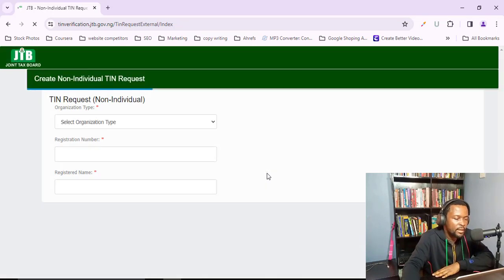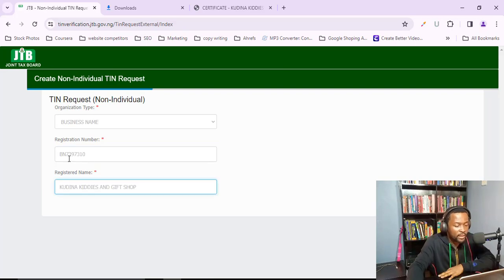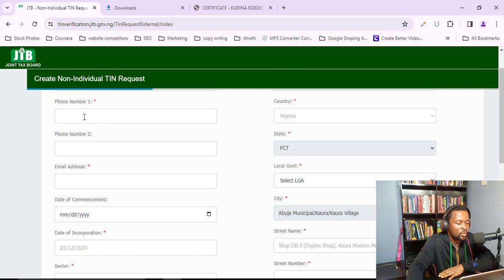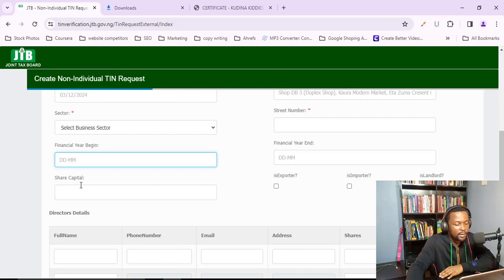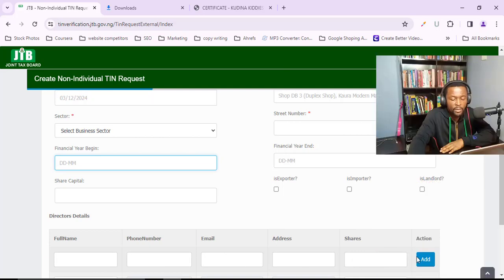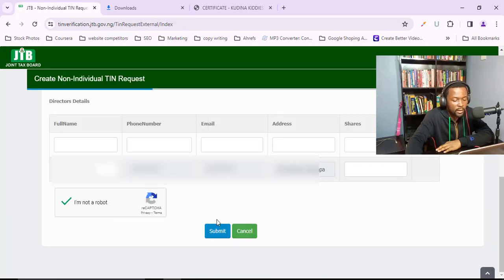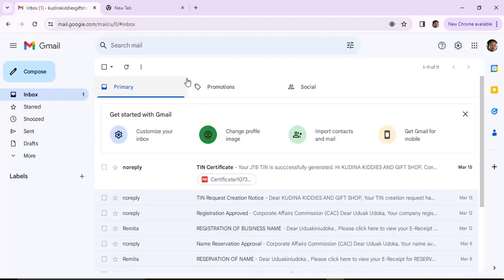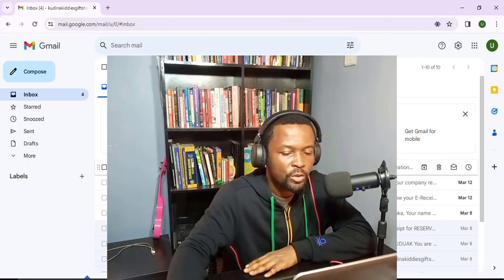Register For Taxpayer Identification Number (TIN) Online in Nigeria 2024 | TIN Registration Online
Follow along and register your Taxpayer Identification Number TIN in Nigeria by yourself in 2024. This step-by-step tutorial will walk you through the TIN registration process with FIRS and JTB without any payment required. Now you can register on your PC or phone without going to the FIRS office or submitting any document for verification. You just need to fill the form online on the Joint Tax Board
Registering for Taxpayer Identification Number TIN has many benefits including:

Pay your taxes
File for annual returns
Bid for Government jobs
Qualify for loan and grants
Make money registering for friends and others

Useful Links ➤➤➤
Primer Systems Agency Links ➤➤➤
Follow Us on ➤➤➤
Time Stamp ➤➤➤
00:00 – TIN Number Registration Intro
01:25 – Company Search on Joint Tax Board Nigeria Portal
03:25 – Request for Taxpayer Identification Number TIN
07:48 – Approval and How to Download TIN Certificate